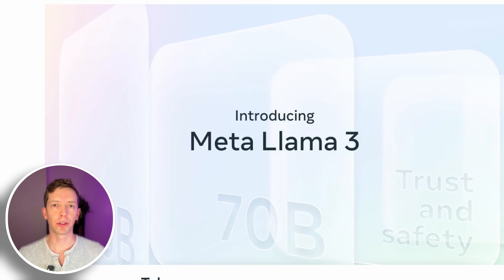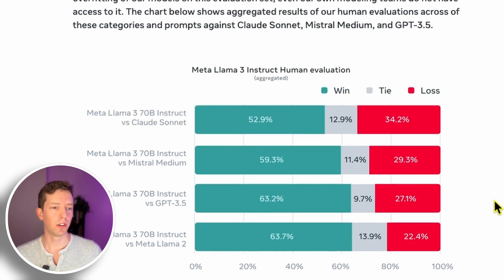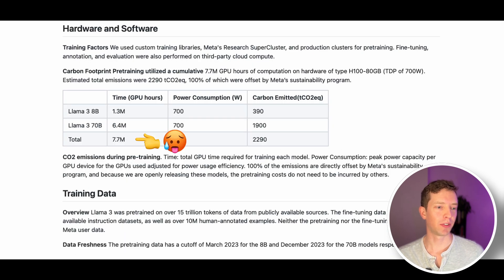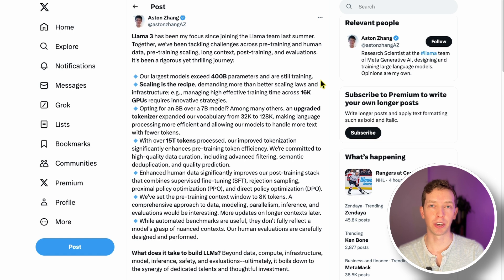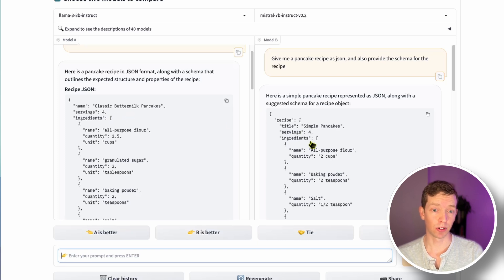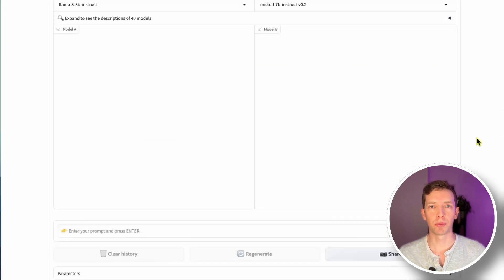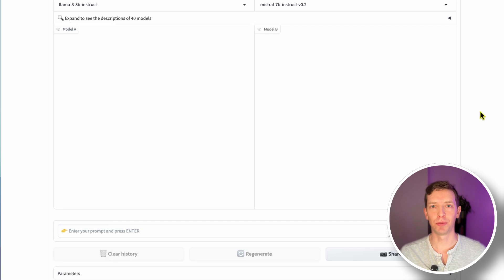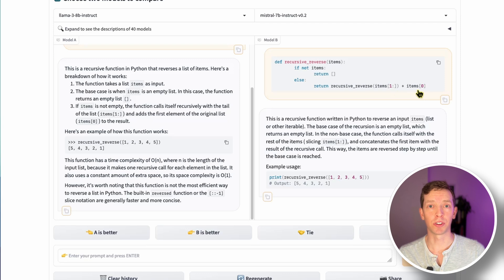Meta's Llama3 - The Mistral Killer?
Meta's LLama3 family of models in 8B and 30B flavors was just released and is already making waves in the open source community. With a much larger tokenizer, GQA for all model sizes, and 7.7 million GPU hours spent training on 15 TRILLION tokens, LLama3 seems primed to overtake incumbent models like Mistral and Gemini. I review the most important parts of the announcement before testing the new 8B model against my own battery of questions. Let's go!

Timestamps:
00:00 - Intro
00:16 - The Announcement
00:58 - Benchmarks
01:24 - Humaneval
02:13 - Model Architecture
03:08 - Training data
04:54 - 400B model?
05:07 - LLama3 in the ecosystem
05:32 - Details from Meta Researcher
05:54 - Why did they open source it?
06:46 - Trying out Llama3
07:00 - List 1-10
07:31 - JSON Recipe
08:36 - Environment State
10:13 - Dealing with incomplete info
11:01 - Robbing a bank
11:33 - Debugging code pt.1
12:38 - Debugging code pt.2
13:32 - Conclusion